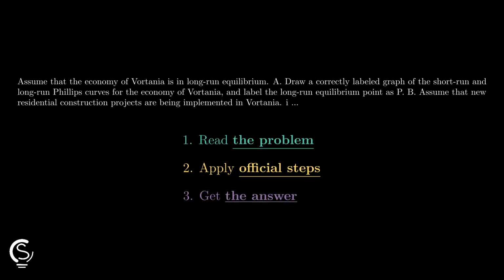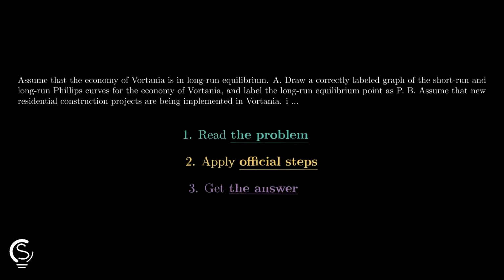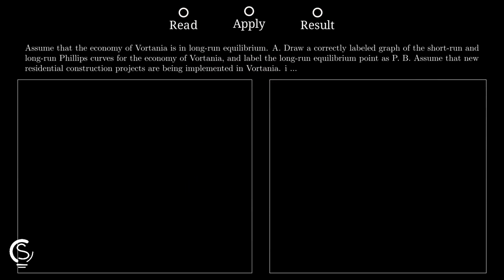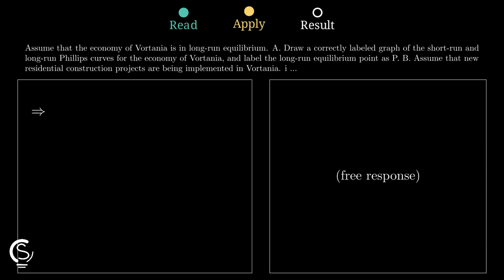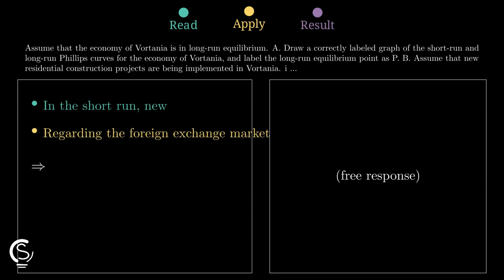2025 AP Macro FRQ Question 1 - Phillips Curves and Foreign Exchange Markets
Detailed step-by-step solution for the 2025 AP Macroeconomics FRQ Question 1 focusing on Phillips Curves and Foreign Exchange Markets. This video breaks down how residential construction impacts real output and how tariffs influence currency supply and international value. Assume that the economy of Vortania is in long-run equilibrium. This problem covers drawing short-run and long-run Phillips curves, labeling equilibrium points, and analyzing the effects of new residential construction projects. It also explores the foreign exchange market for the Vortanian crown (VTC) relative to the Rhodaran mark (RHM), specifically looking at how tariffs affect the supply of currency, net exports, the capital and financial account (CFA) balance, and employment. Finally, we discuss central bank intervention to stabilize exchange rates. Want more AP practice?